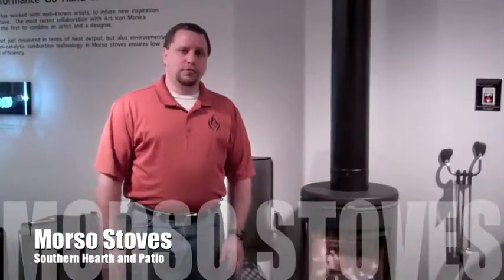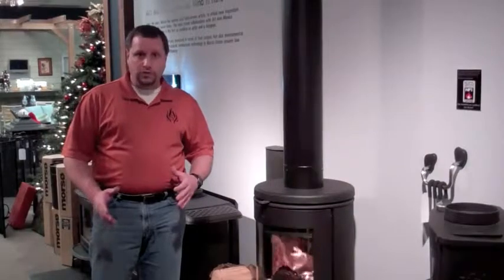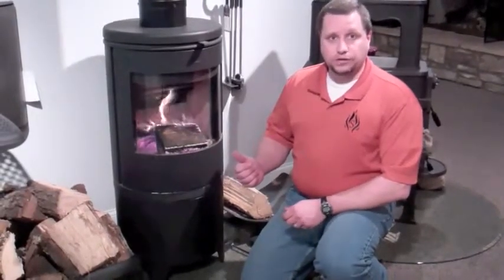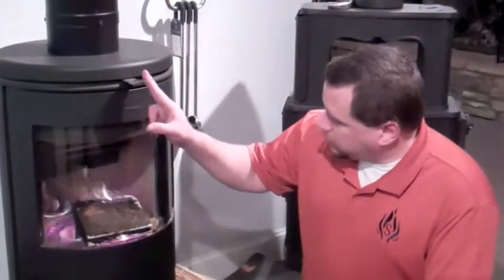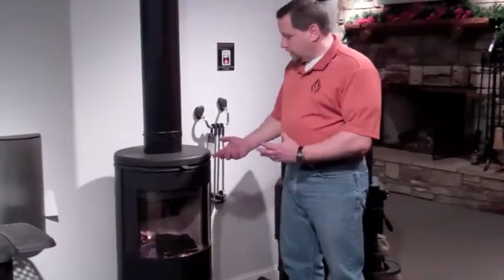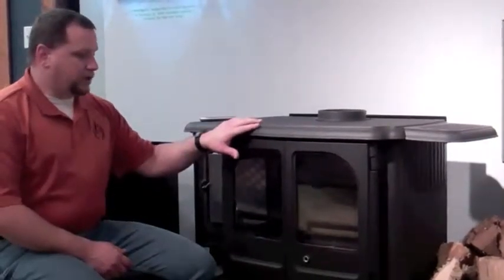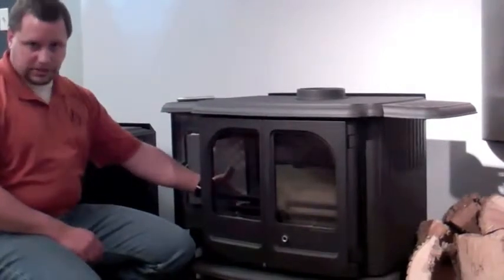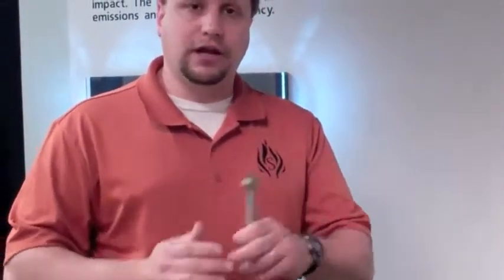Morso Stoves Chattanooga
Southern Hearth & Patio is located in Chattanooga and  sells, services and maintains Morso stoves.